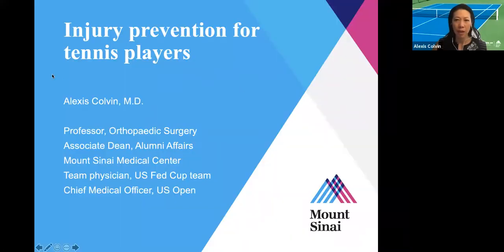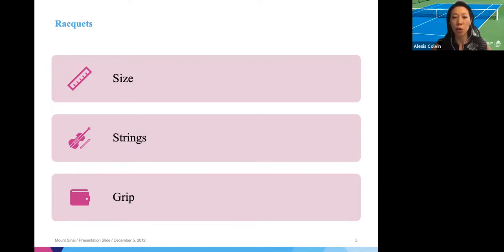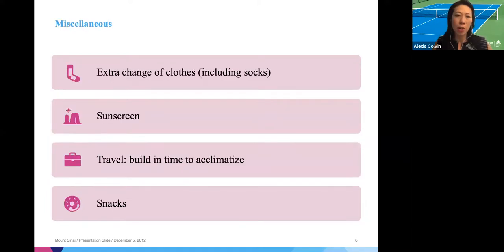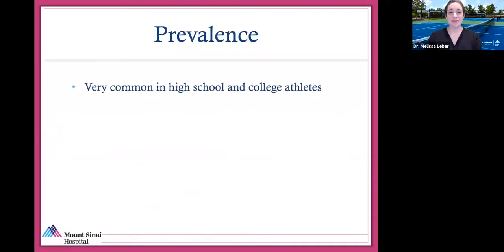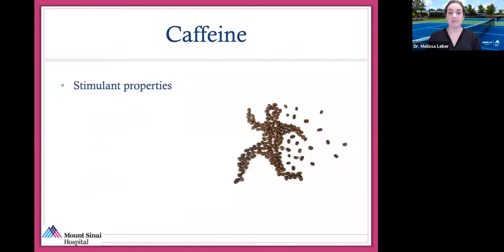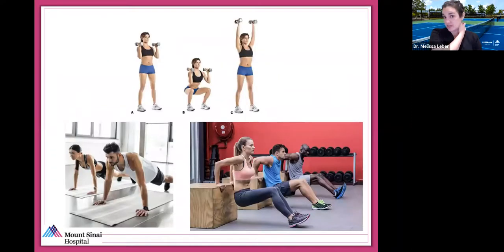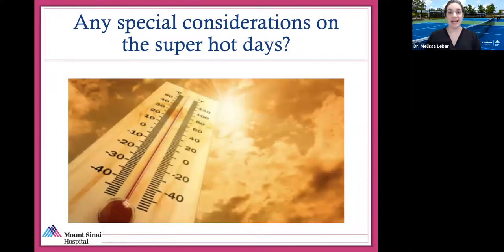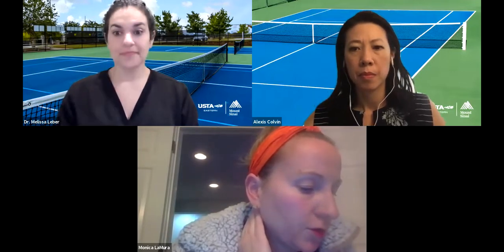How to Prevent Player Injury - For Tennis Players and Parents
Mount Sinai physicians Dr. Alexis Colvin and Dr. Melissa Leber presented on returning to tennis play safely as outdoor courts begin to fill up this spring. This webinar was created specifically for USTA Eastern players and parents.

How can tennis players stay hydrated on hot days? How young should kids be to start resistance training? These questions and more from the audience were addressed.

About the speakers:
Dr. Alexis Chiang Colvin is a Professor of Orthopedic Surgery and Associate Dean for Alumni Affairs at Mount Sinai. She is the Chief Medical Officer for the US Open, the team physician for the US Billie Jean King Cup team, and previously was the Chief Medical Officer for the USTA. Dr. Colvin has also served as a physician at the US Olympic Training Center in Colorado Springs, CO. She was recognized by Crain’s New York Business on their “Notable Women in the Business of Sports” list in 2019.

Melissa Leber, MD, is board certified in both Sports Medicine and Emergency Medicine. She is an Associate Professor of Orthopedics and Emergency Medicine at the Icahn School of Medicine at Mount Sinai, as well as the Director of the Emergency Department, Sports Medicine. Dr. Leber is a Player Physician at the US Open.